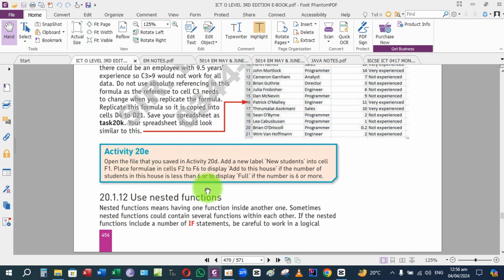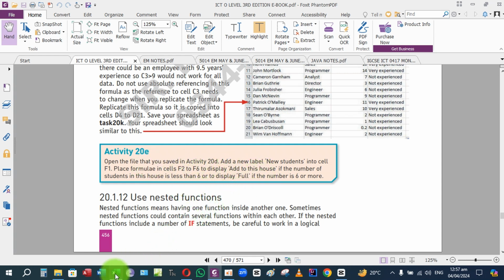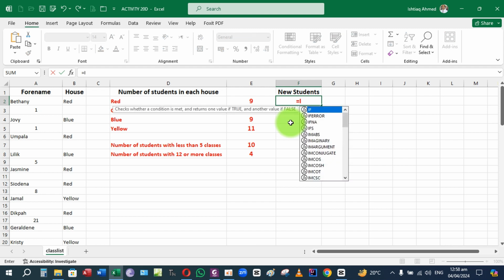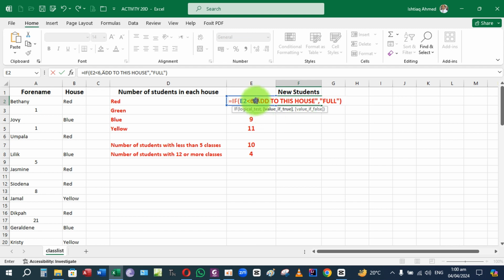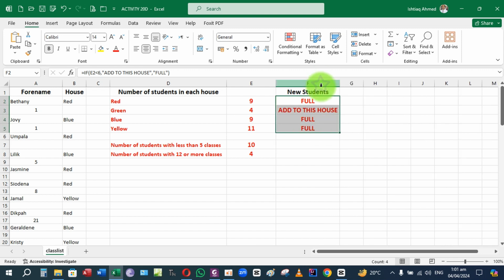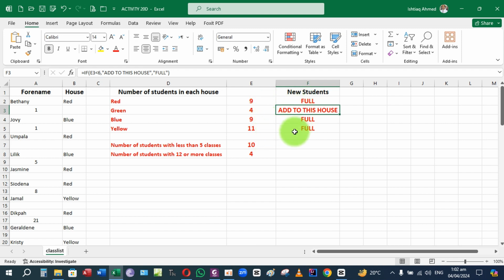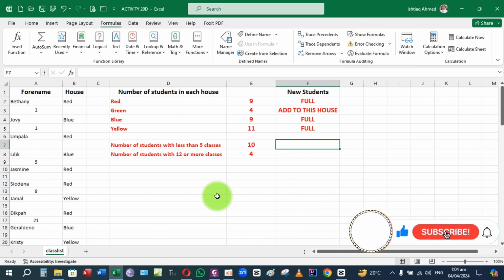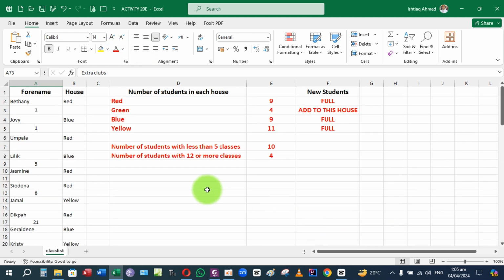IGCSE O LEVEL ICT ACTIVITY 20E | Learn easily in seconds | @education | ICTEDU768 | Sir. Ishtiaq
Hi! My name is Ishtiaq Ahmed and in this video i will teach you in seconds that how you can learn your IGCSE ICT O LEVEL 0417 Tasks and Activities. I will also teach you here about AS & A LEVEL IT and Computer Science.